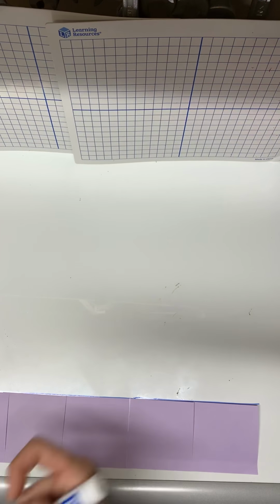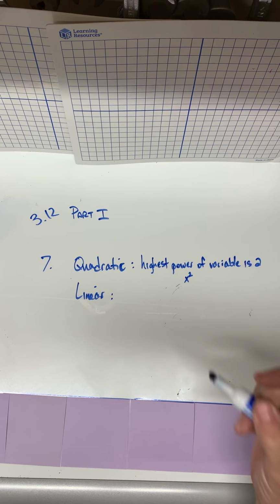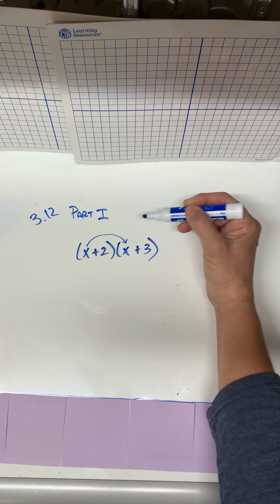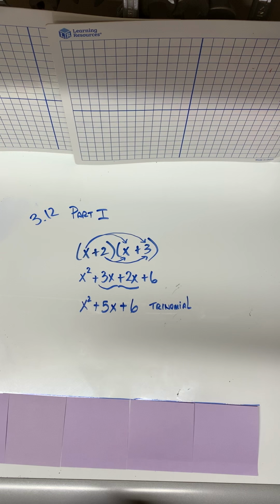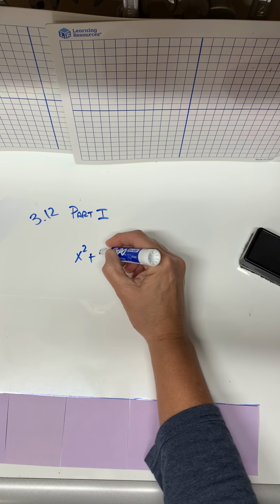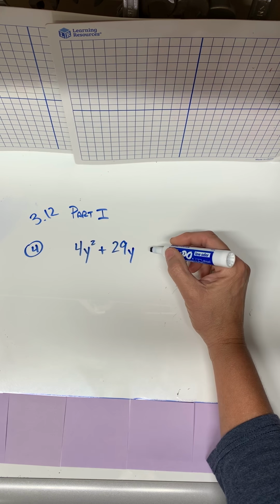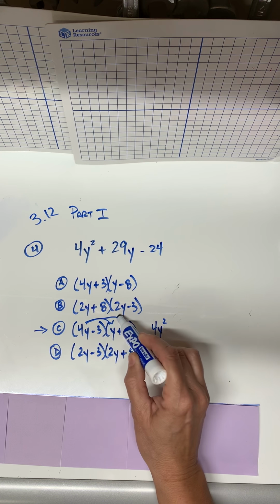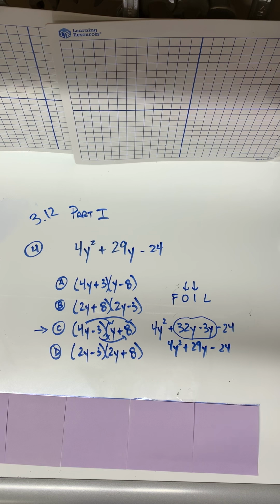Section 3.12 Part I